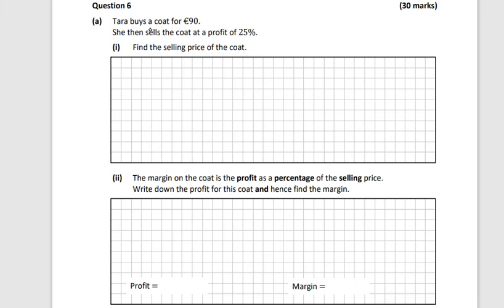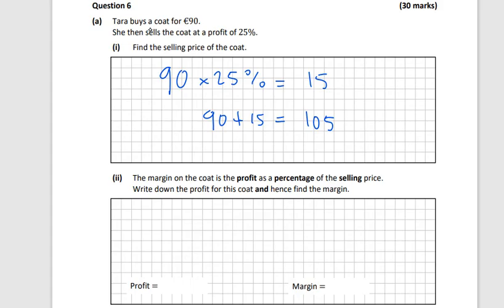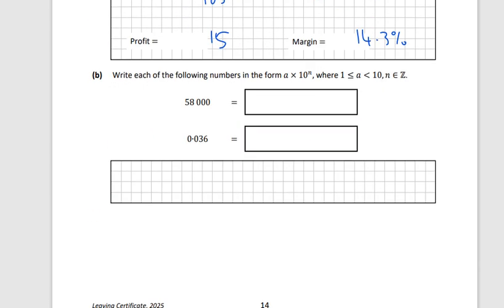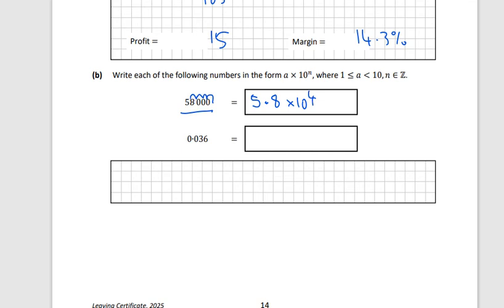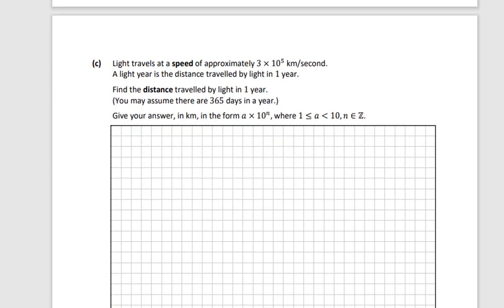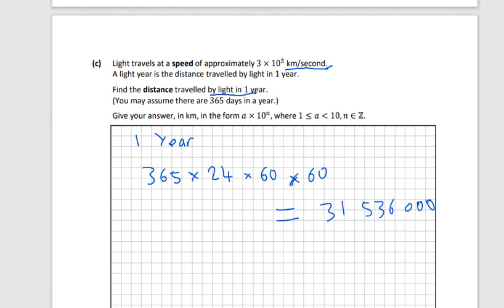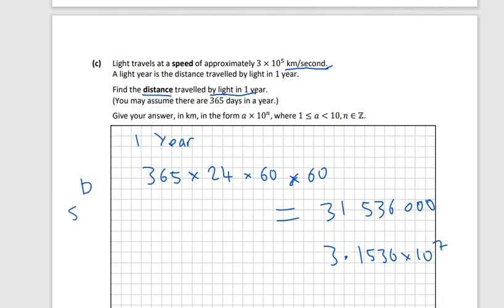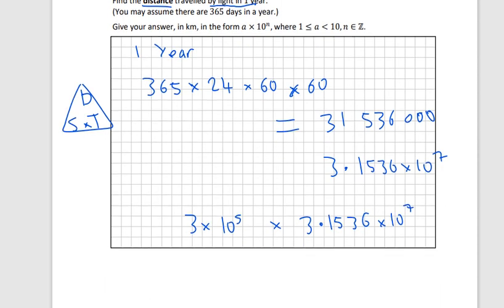Leaving Cert 2025 Maths Ordinary Paper 1 Q6